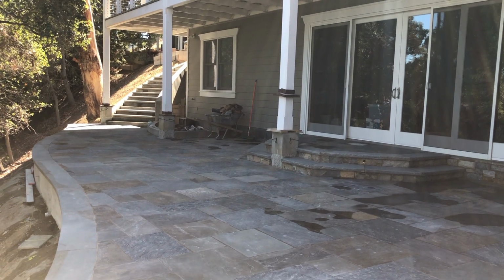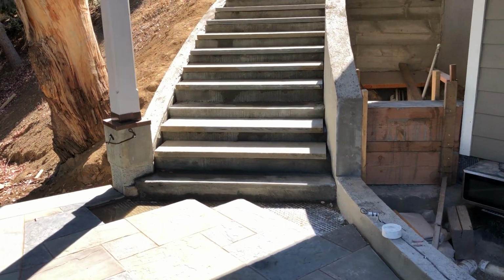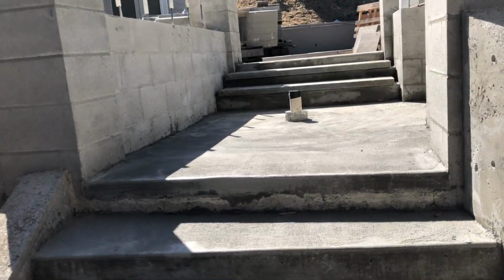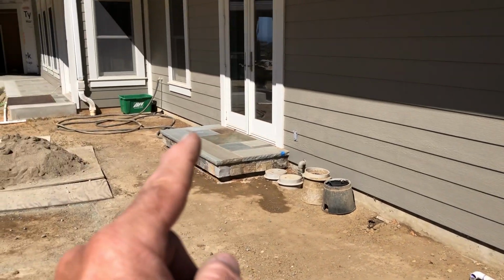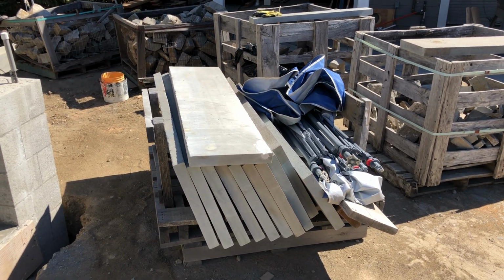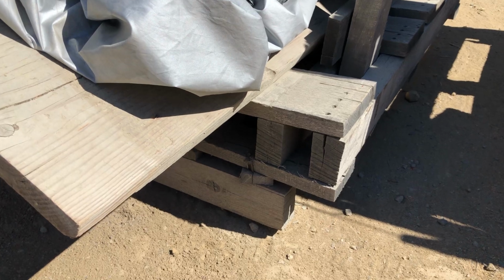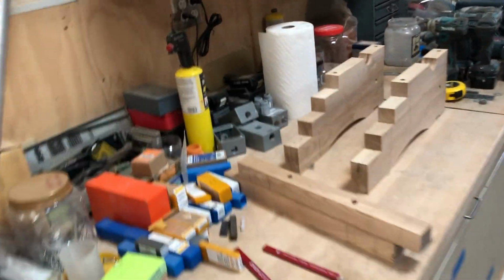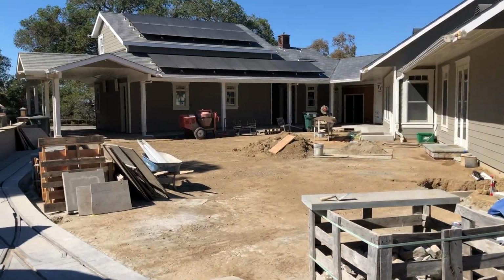July 2, 21 - Changing gears, treads being cut, cannon base preview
Long update, showing a much cleaner back yard, stone treads being installed, and a preview of the middle sized cannon base being built.